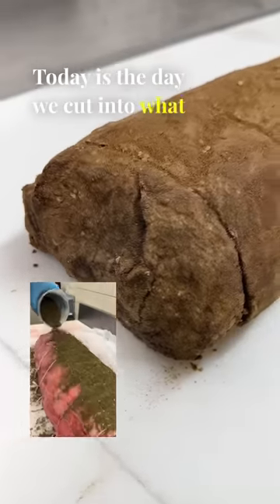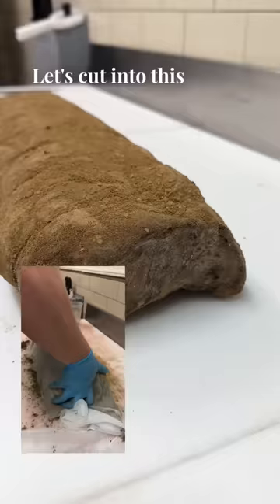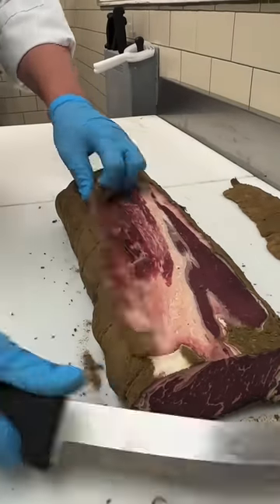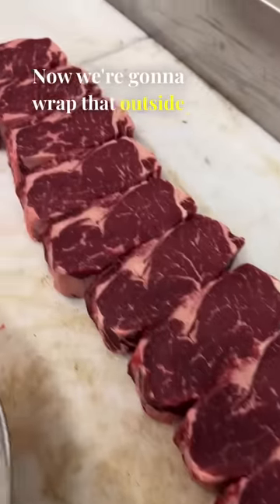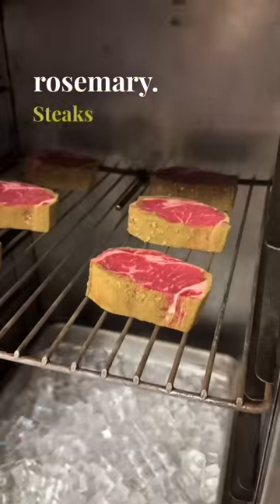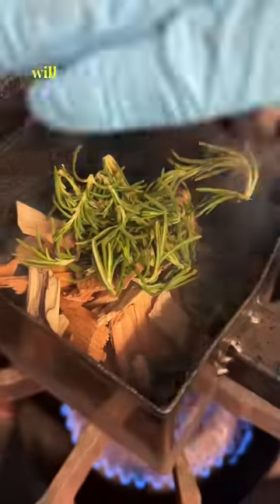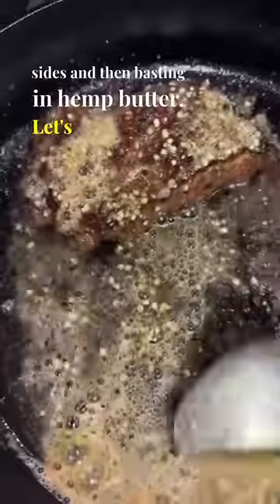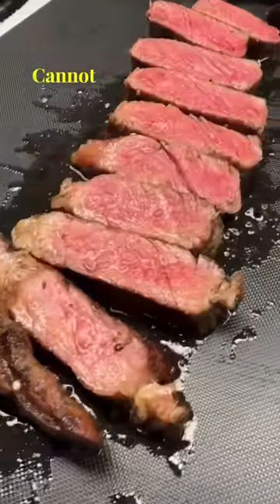The Zaza Steak experiment!